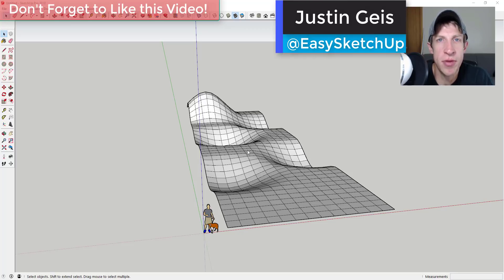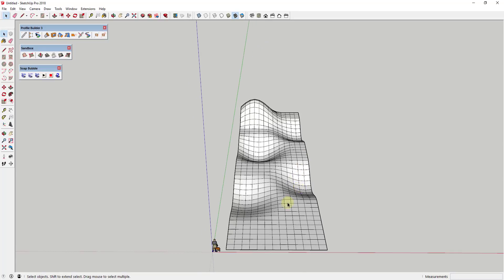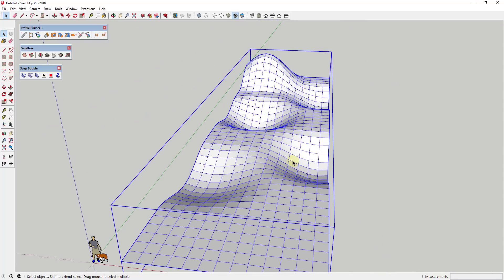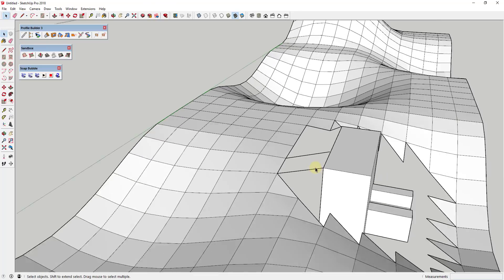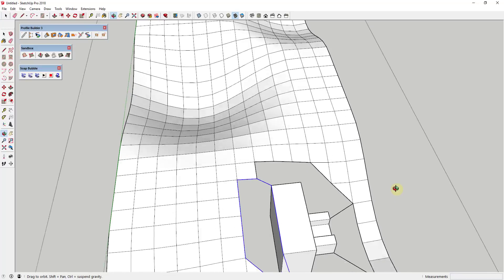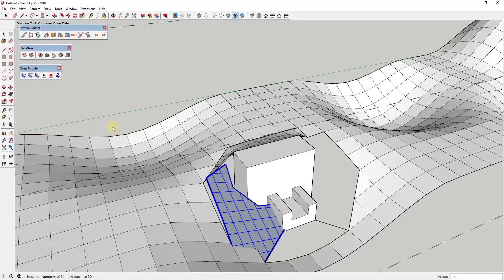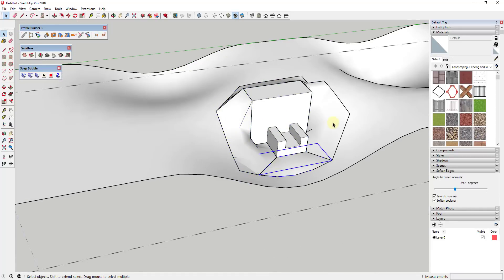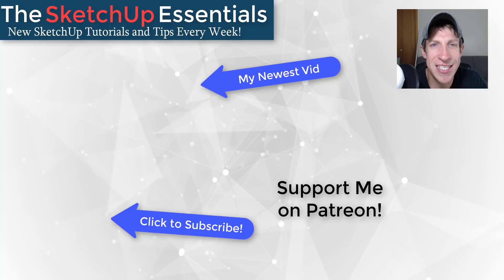EDITING SITEWORK AND HEALING SKINS with Soap Skin and Bubble and Profile Builder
In this video, learn how to quickly add items to your sitework and heal the geometry around those items using the extensions Profile Builder and Soap Skin and Bubble. This is a vital addition to any site modeling workflow!